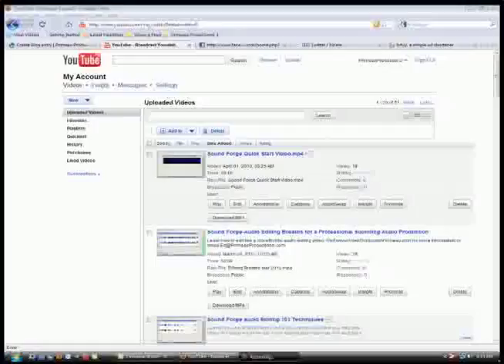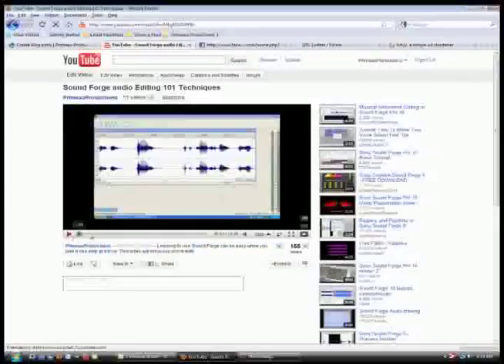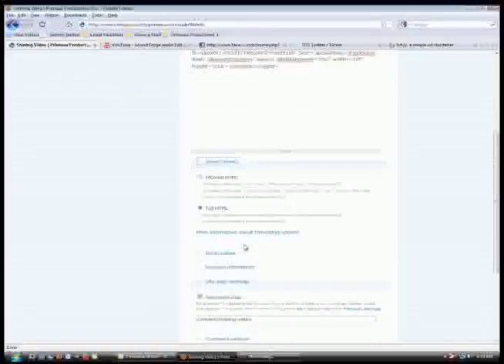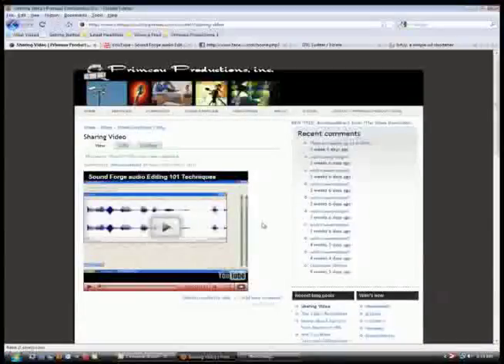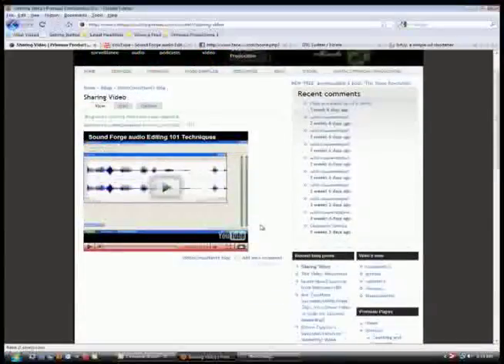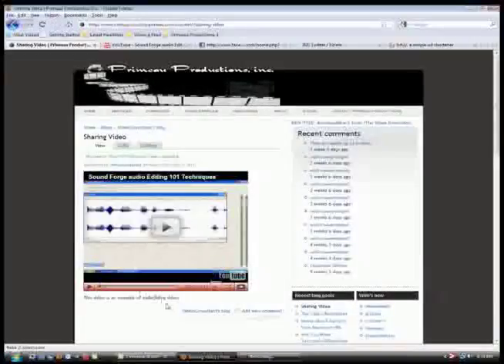Sharing Your Online Video: Tutorial